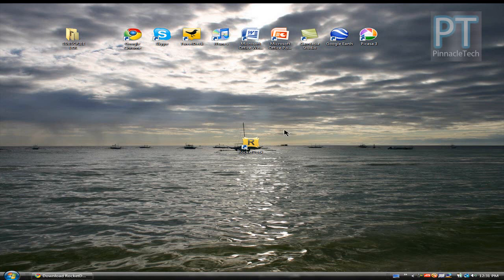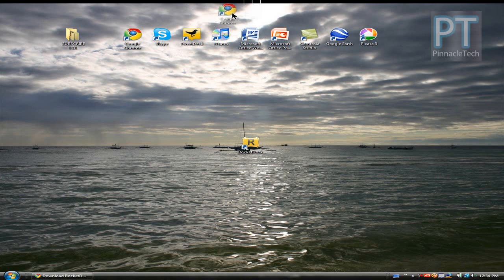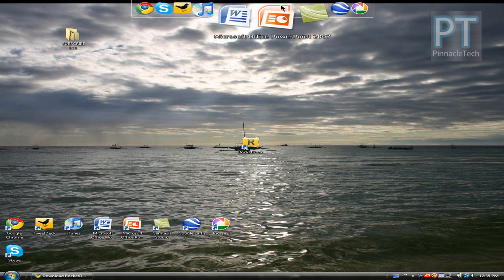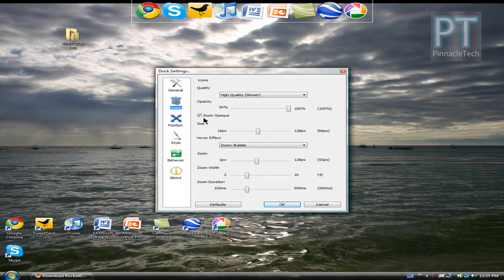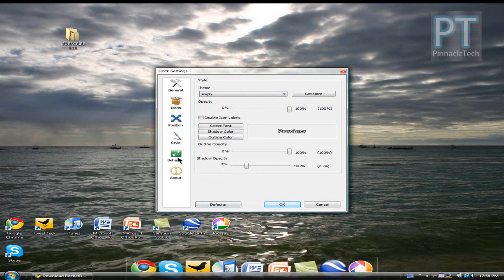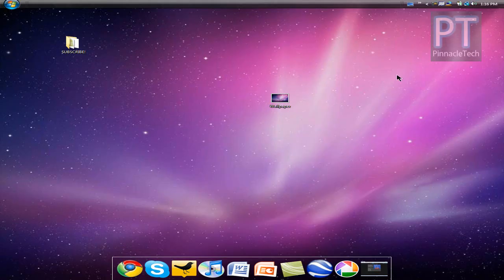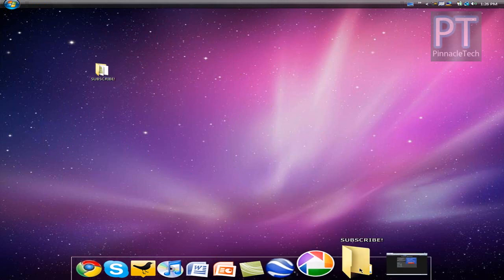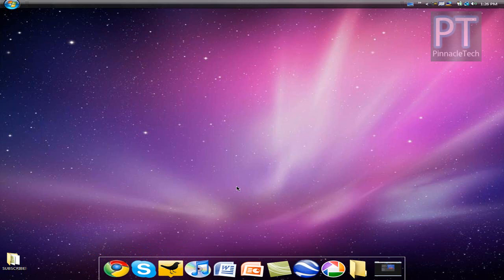How To Make a Windows PC Look Like a Mac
A quick tutorial on how to make a Windows PC look like a Apple Mac / Macintosh OSX. Hope you enjoyed the video and it helped you.

Skype Name- pinnacletechshow